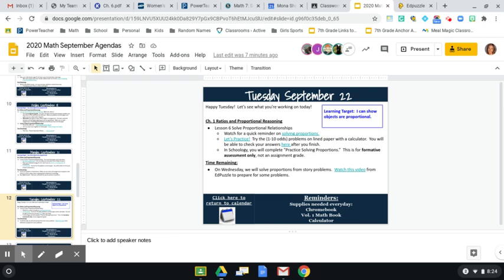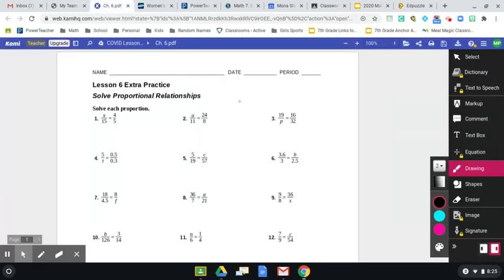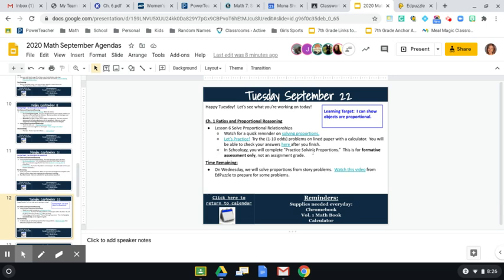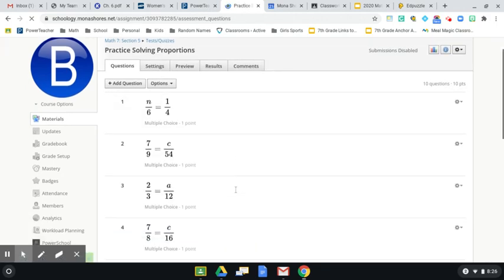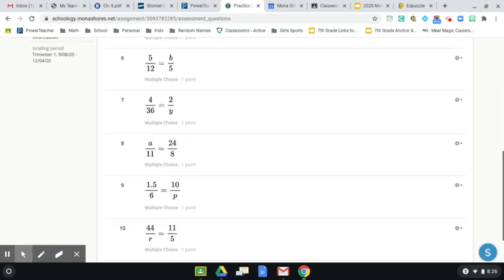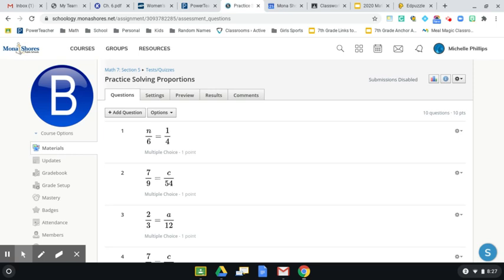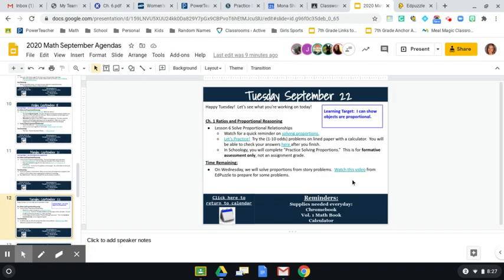Ch. 1 Lesson 6 Solving Proportions Part 3